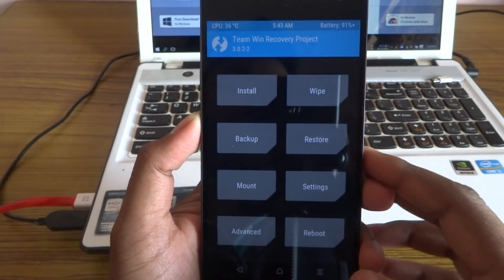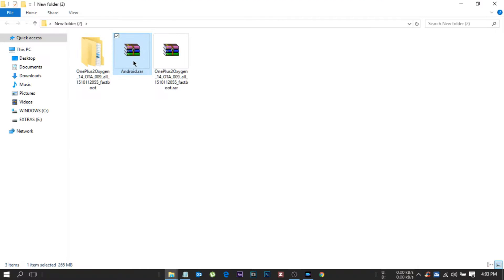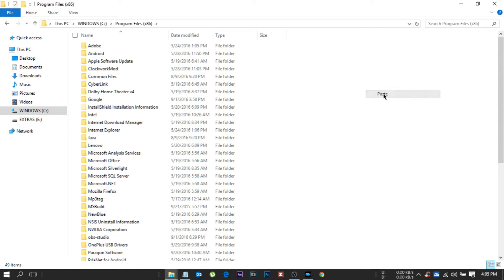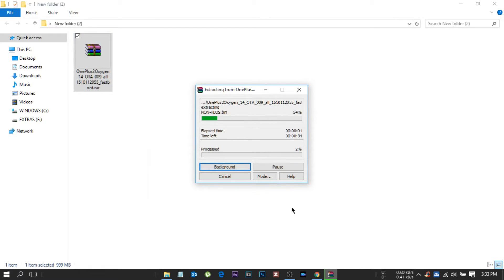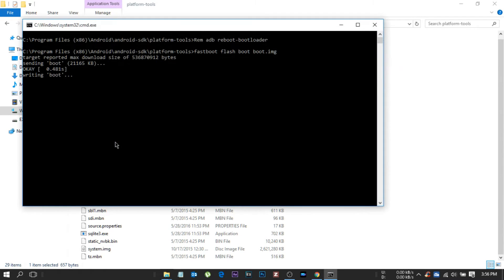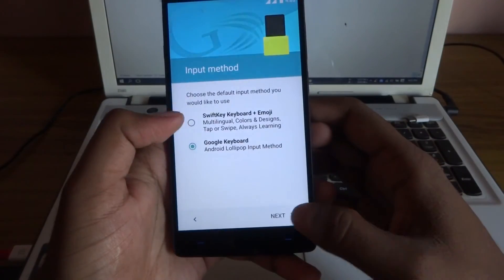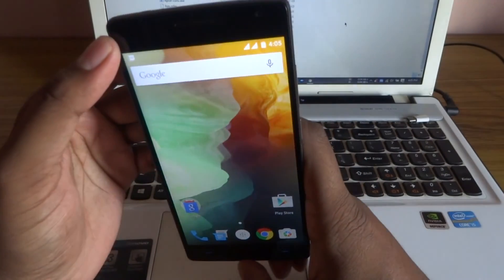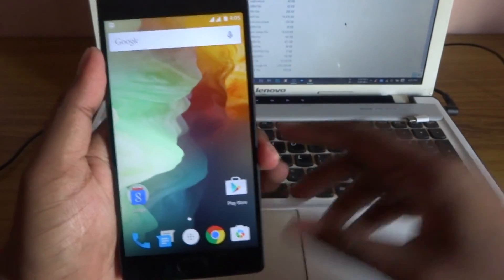HOW TO FIX ONE PLUS 2 SOFT BRICKED/DOWNGRADE ✔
PHOW TO FIX ONE PLUS 2 HARD BRICKED/DOWNGRADE

adb-setup-1.4.3 for again fastboot drivers..!! optional

info:~
device used : ONE PLUS 2
camera : sony wx-300
editing software : adobe after effects cs6 extended